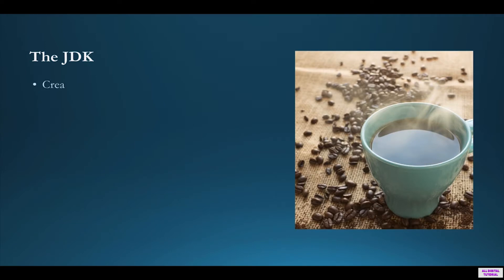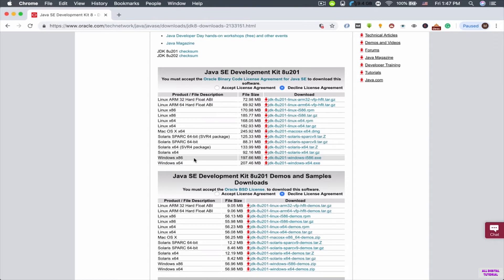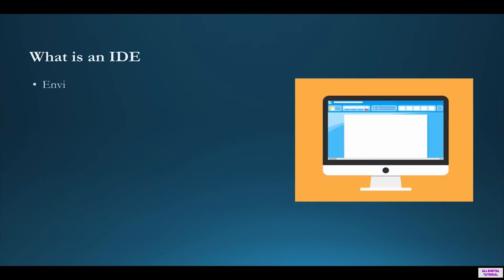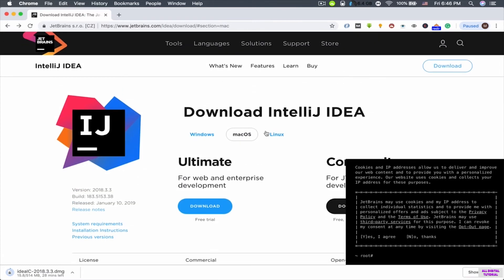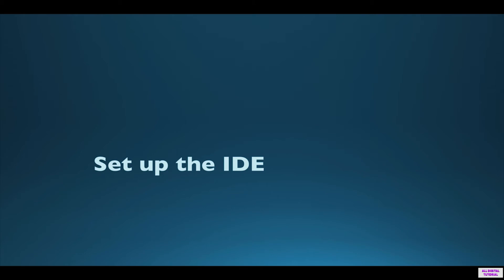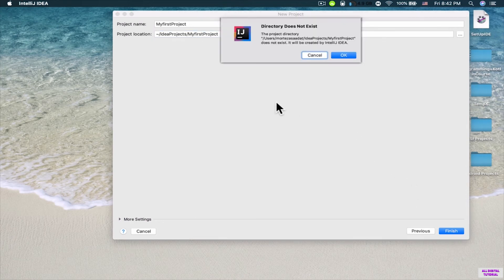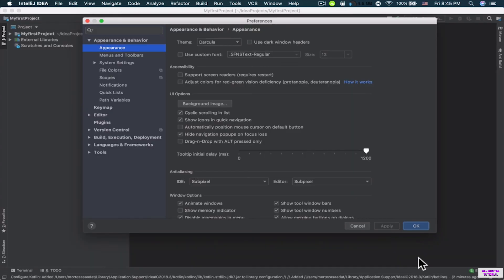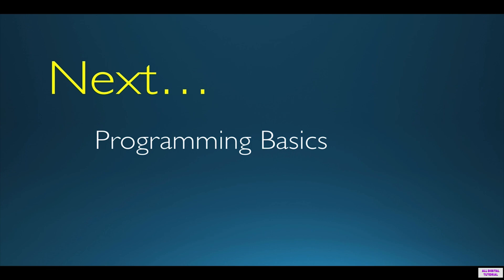Kotlin Developer Bootcamp Part 3 (JDK, IDEA, & Set Up IDE For Kotlin)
In this Video I'll Tell You About :

1. JDK For Kotlin
2. IDEA
3. Set Up IDE For Kotlin